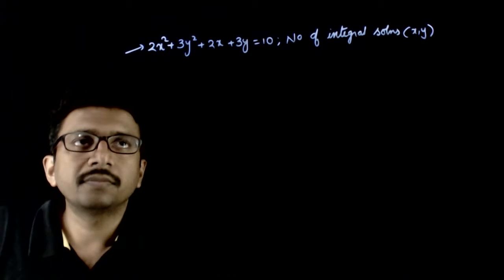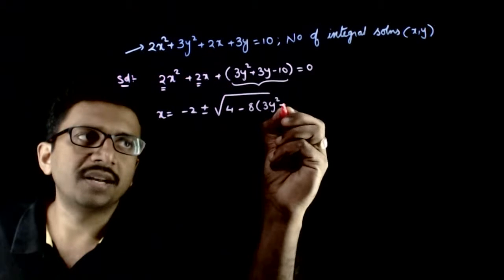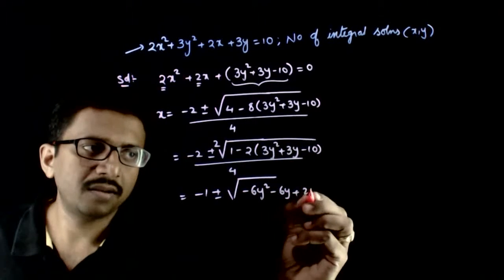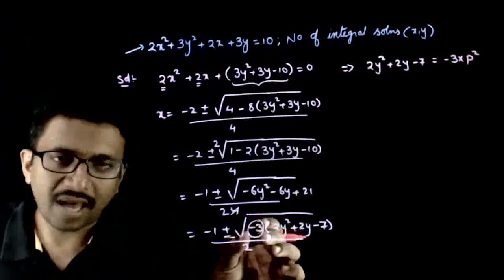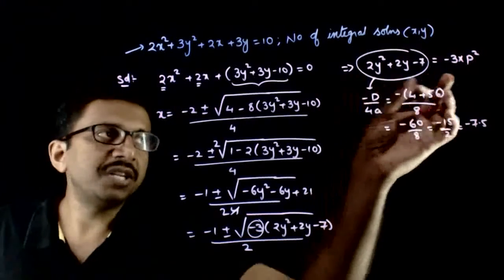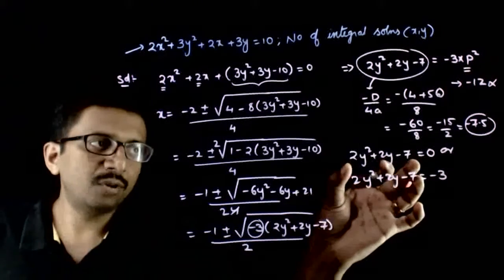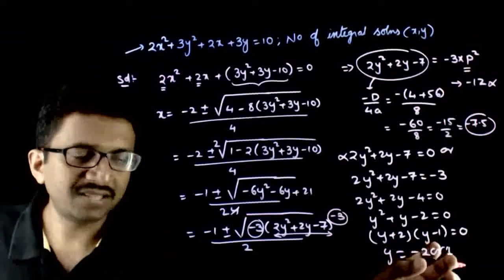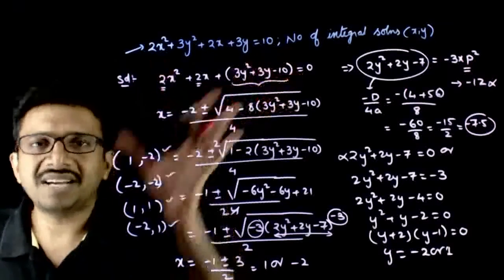T6 NRM 17